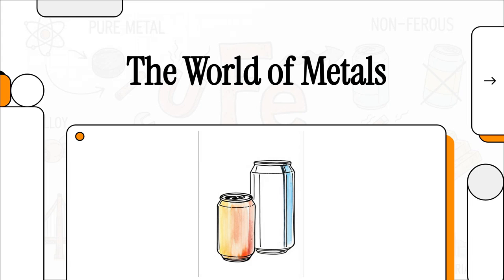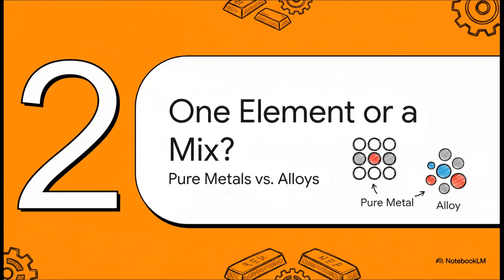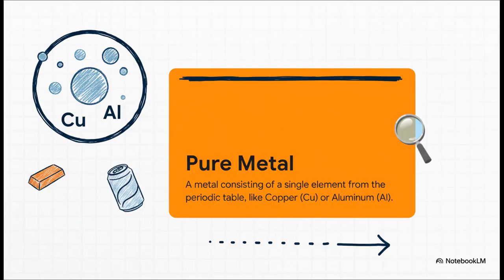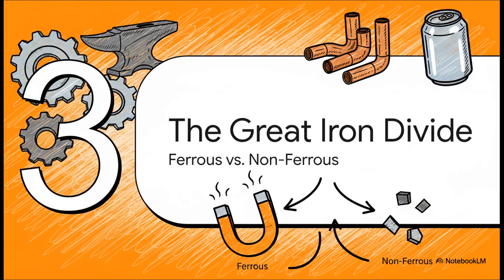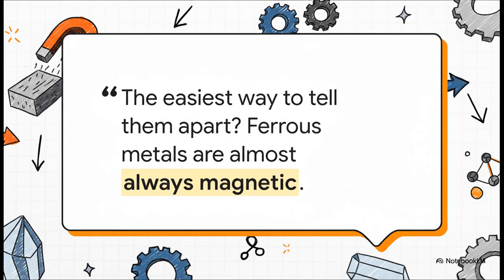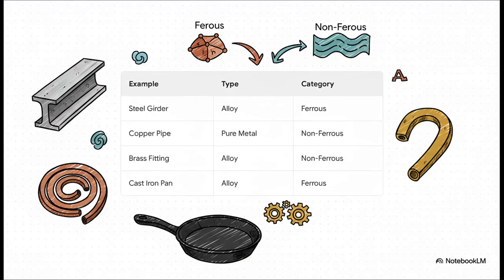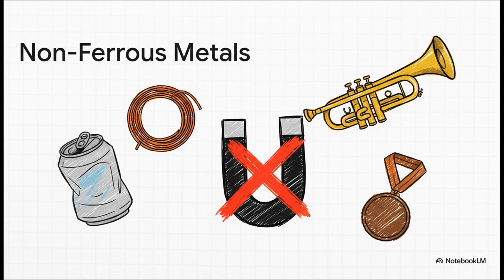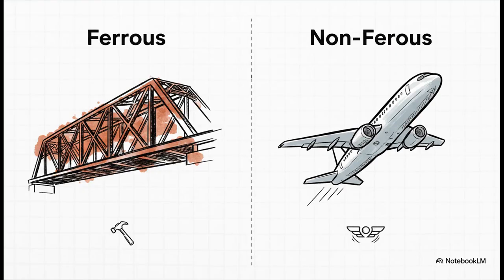Metals: Classification and Examples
Metals: Pure, Alloys, Ferrous, and Non-Ferrous," suggesting a focus on metallurgy and material science. The text presents a clear set of instructional tasks, starting with a review of the distinction between pure metals and alloys. Following this foundational concept, the reader is instructed to provide examples of both ferrous and non-ferrous metals. Essentially, this source introduces the fundamental classifications of metallic materials based on their composition and whether they contain iron. The source serves as a brief review of key concepts in the study of metals.